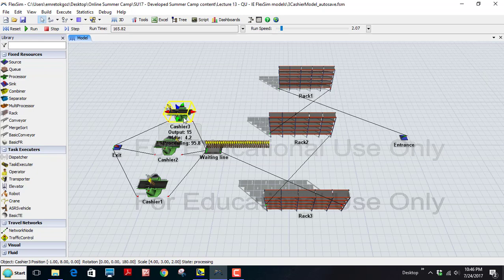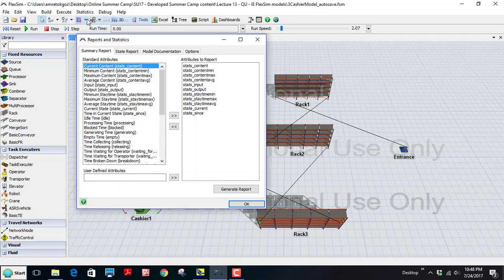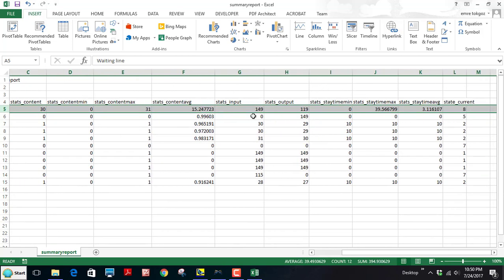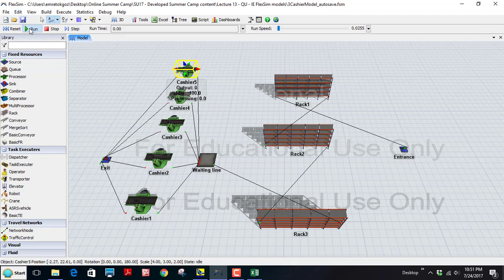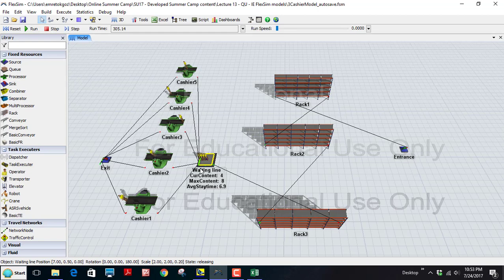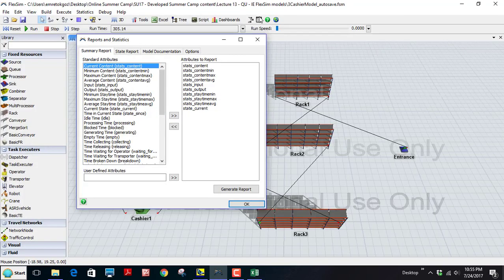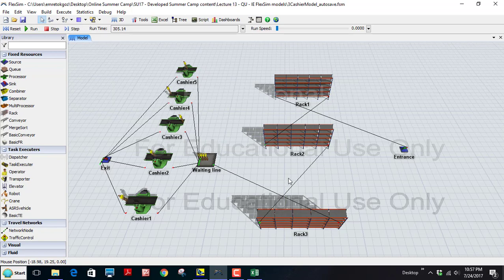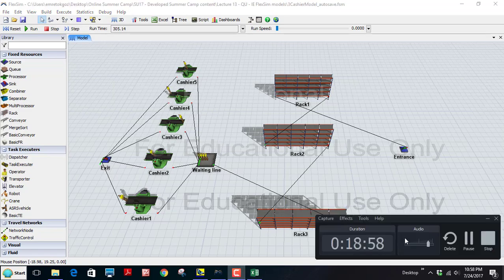Lecture 13 - Supermarket Management - IE solution - part 2